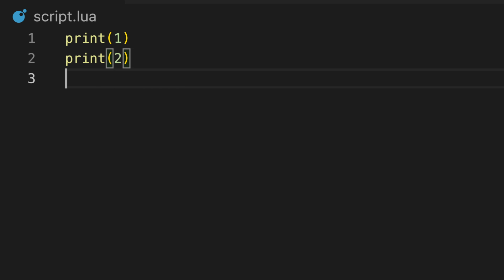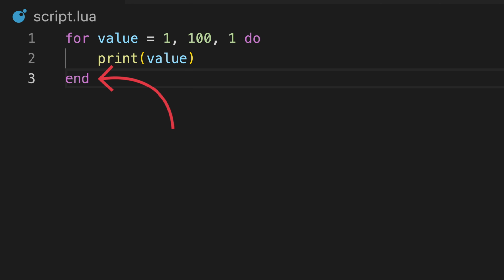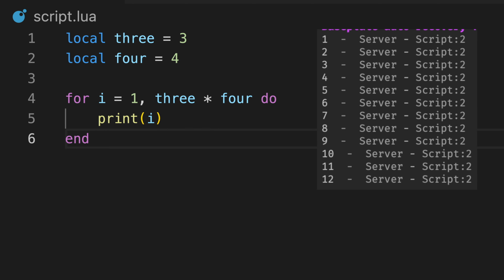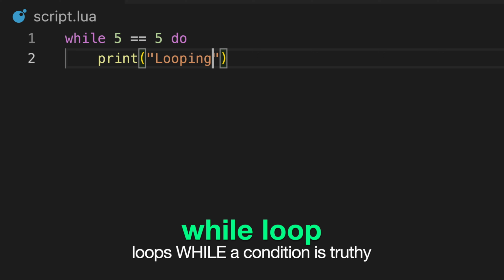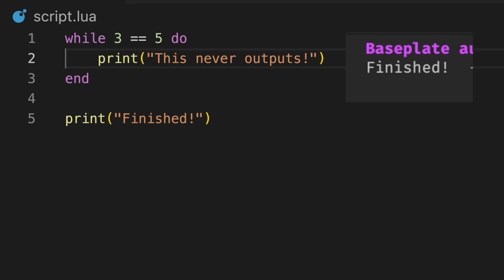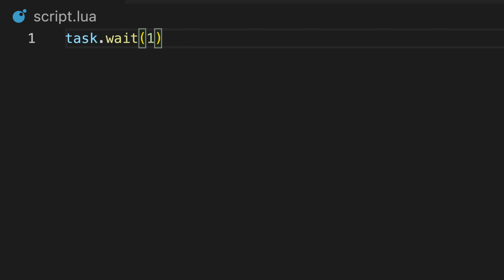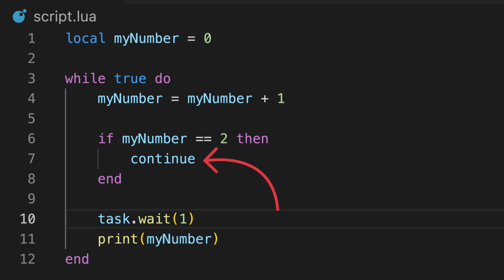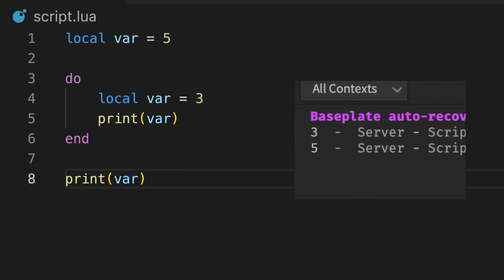Loops • How to Script on Roblox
Learn how to use "for loops", "while loops", "repeat loops", and "do blocks" in episode 3 of this Roblox scripting tutorial. The contents of this episode are vital when learning how to script on Roblox Studio. Scripting tutorials in this series are all packed with information you need to start your development journey.

With the recommended plugin linked below, learn how to code in Lua much quicker by practising your skills alongside the tutorial series! Try challenges tailored to your scripting knowledge to become a true Roblox programming master!

Produced by Josh Lotriet (jotslo)